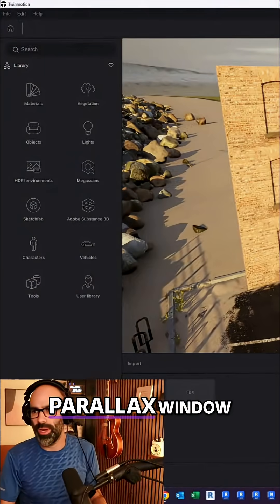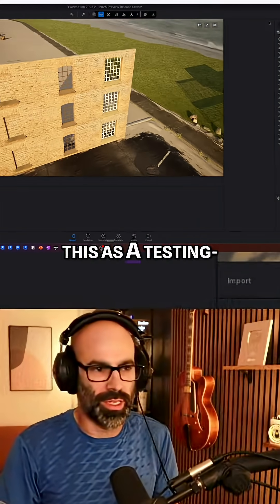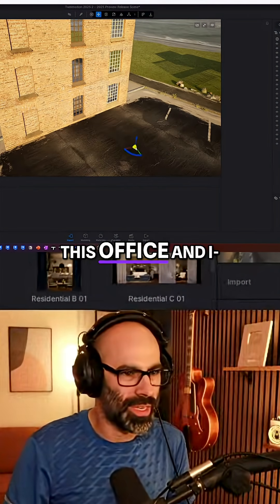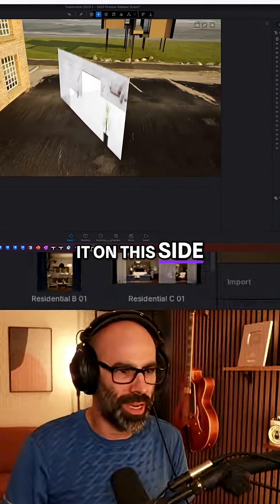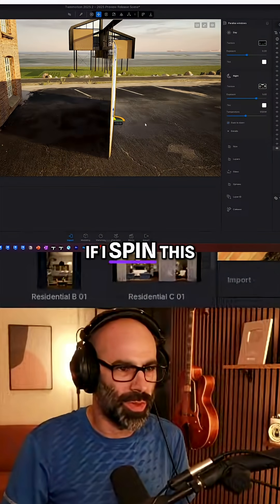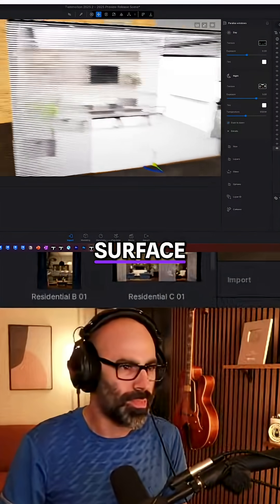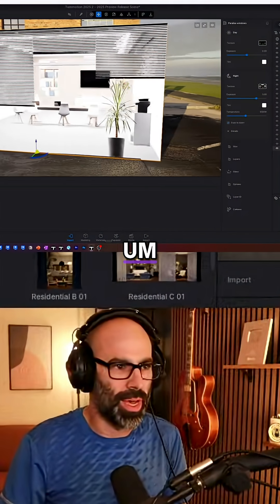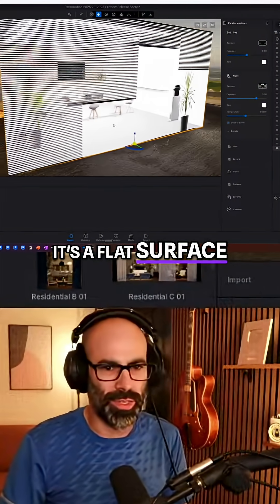Parallax Windows: Twinmotions New Feature Explained!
Parallax windows create the illusion of a detailed interior space on a flat surface. It's perfect for adding background context to large buildings, even without modeling the interiors! See how simple facades gain realistic depth.